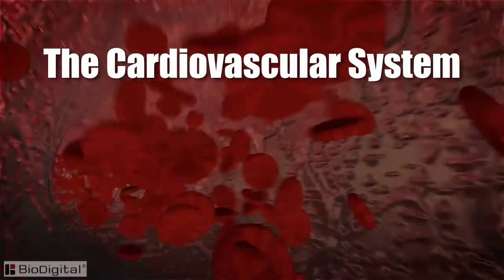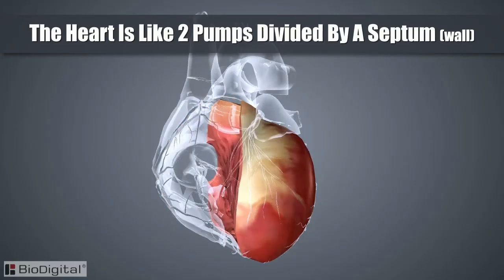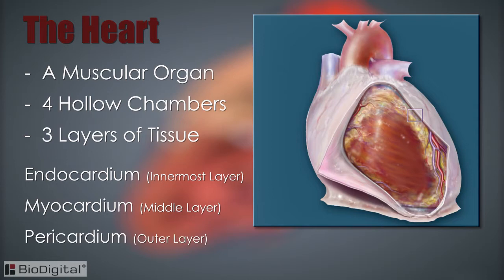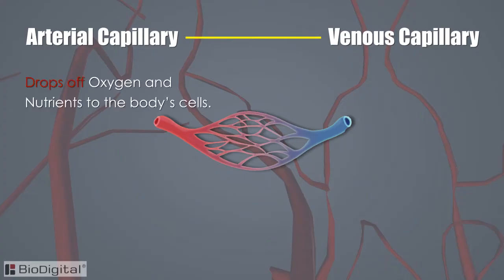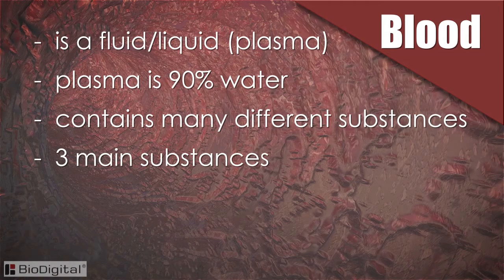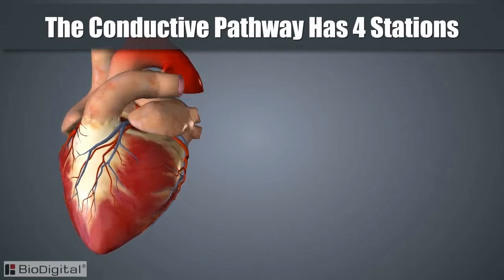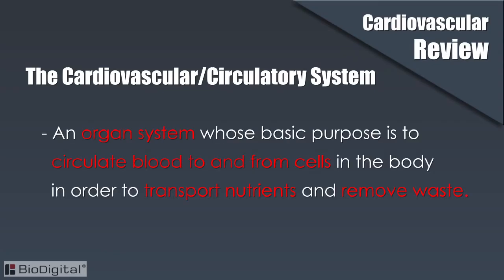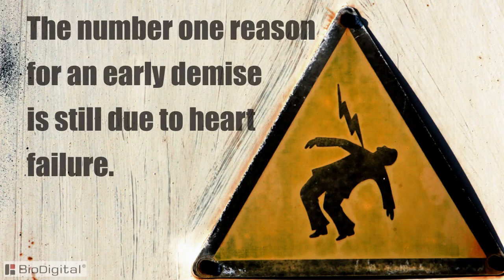Introduction to the Cardiovascular System